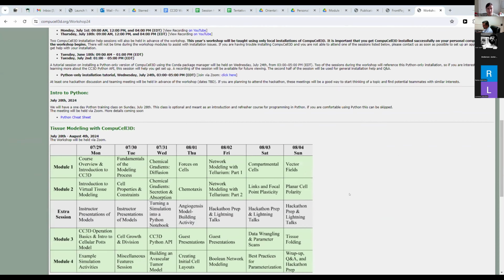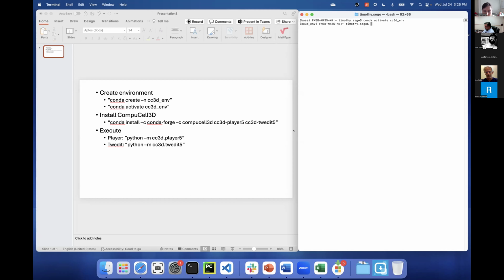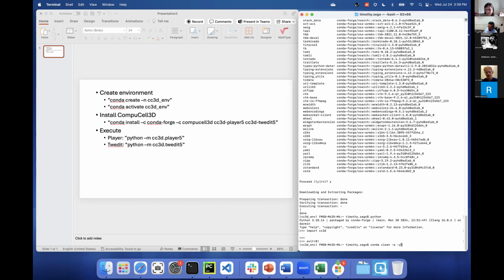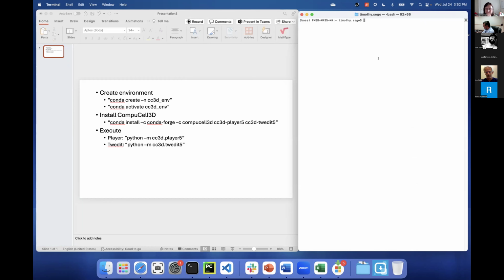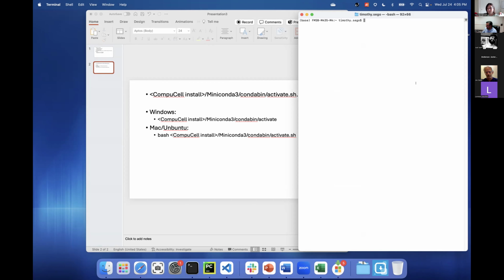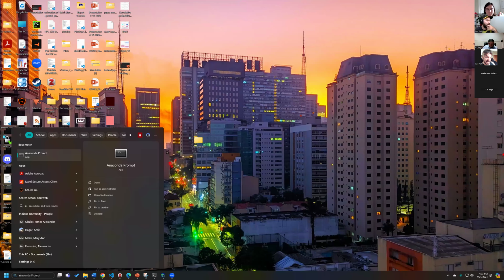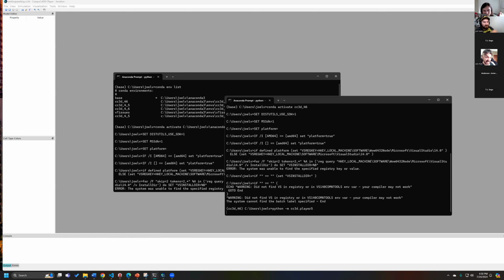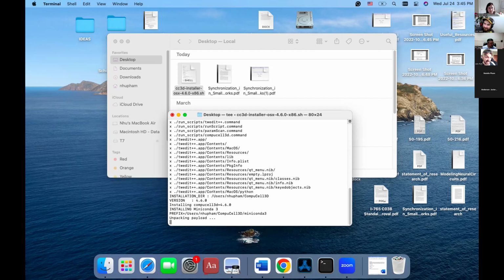CC3D Workshop 2024: Conda-only installation of CompuCell3D Tutorial [July 24]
This session provides a tutorial for how to set up an isolated conda environment install CompuCell3D using only conda commands through the terminal. This installation is useful if you would like to work with the Python-only API for CompuCell, or if you would like to set up multiple installations of CompuCell for testing or development.